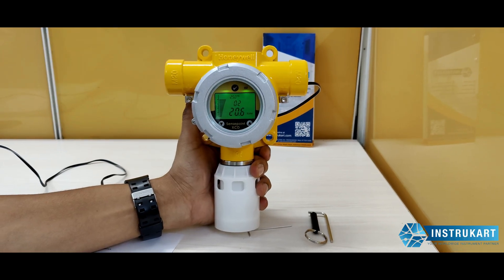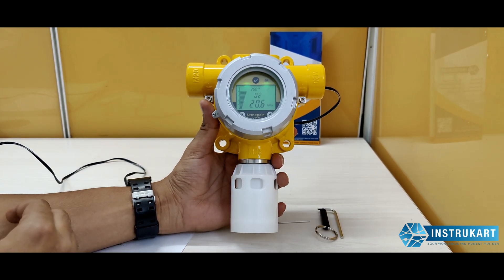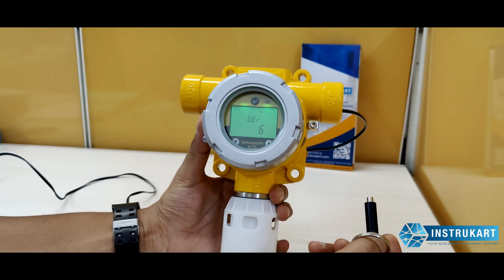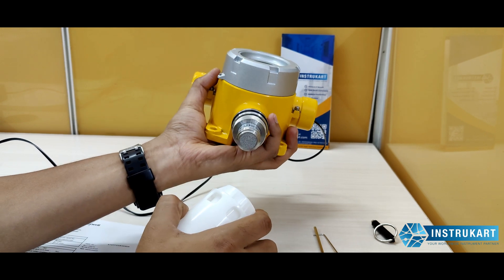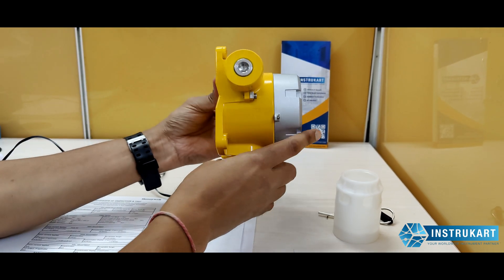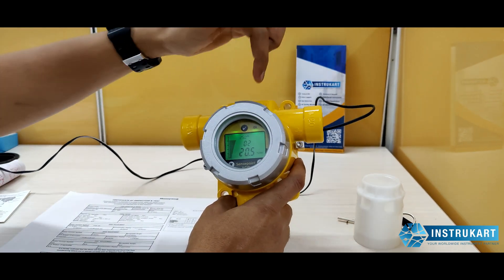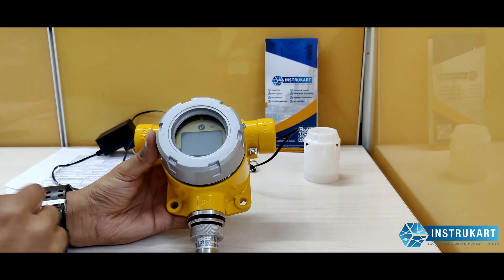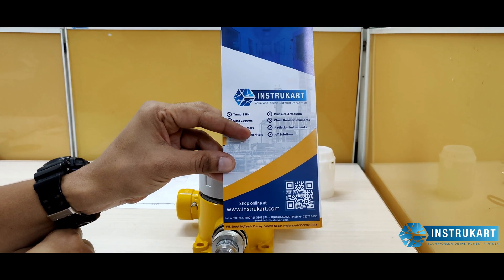Honeywell Sense point XCD | Fixed Oxygen Monitor | Instrukart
-Honeywell Sense point XCD O2 Fixed Gas Detector range provides comprehensive monitoring of flammable, toxic, and Oxygen gas hazards in potentially explosive atmospheres, both indoors and outdoors. Outputs are automatically inhibited during adjustment, thereby reducing the risk of false alarm at the control panel during maintenance.

Applications: hazardous area locations.

Features of Honeywell Sense point XCD O2 Fixed Gas Detector:

-Honeywell Detector is user friendly and intuitive tri-color backlit display with digits, bar graphs, and icons.
-Different types of versions available such as Flammable, toxic, and oxygen.
-It has a stainless steel or aluminum explosion-proof housing options.
-IP66 as standard.
-Surecell TM electrochemical sensors.
-It has long life sensors.
-Optional remote sensor mounting available.
-MODBUS communications for remote diagnostics/configuration
-It is Fully configurable via magnetic switches